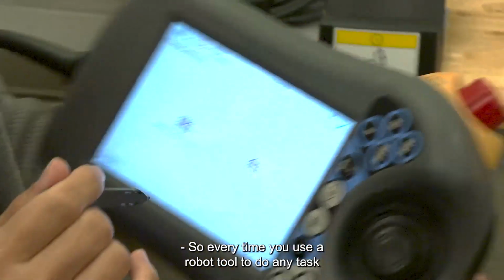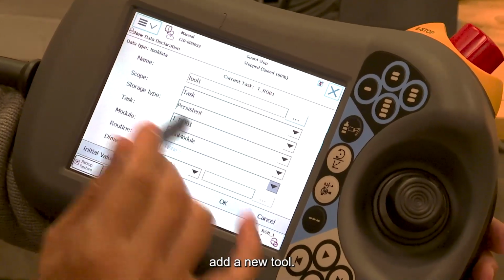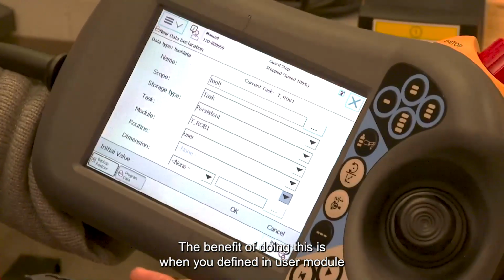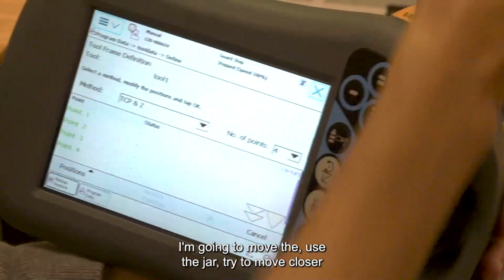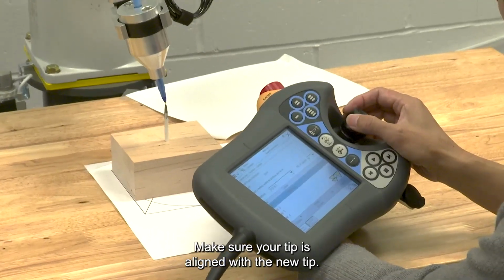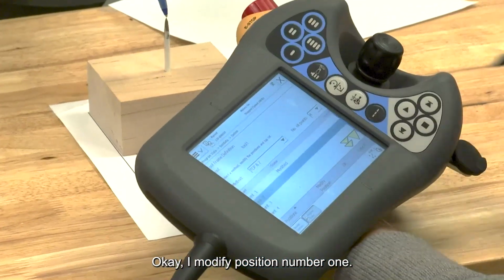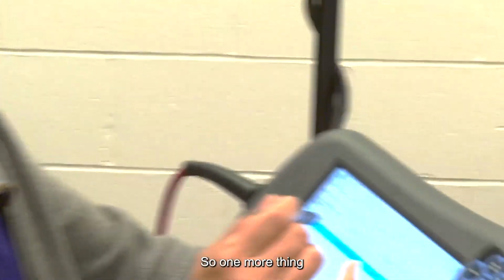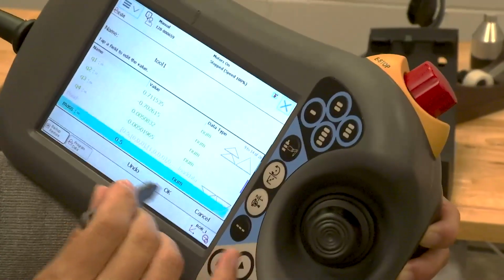ABB Robotic Education Series: Tool Center Point Setup (Video 4)